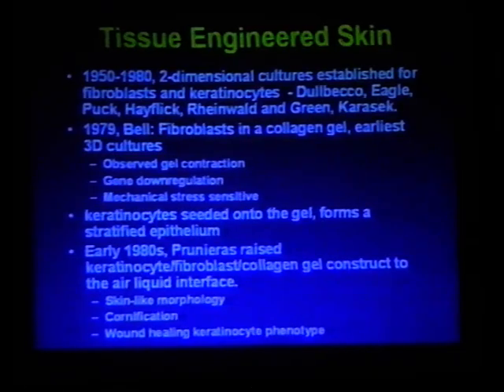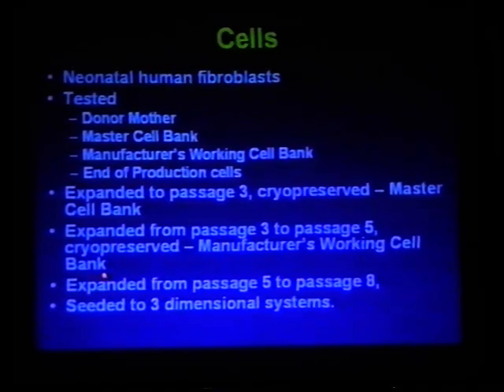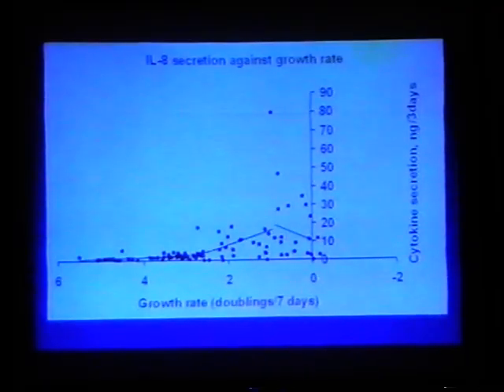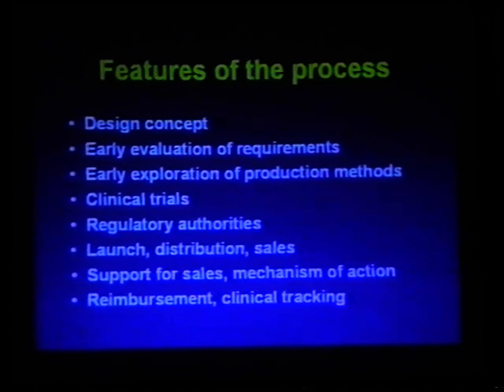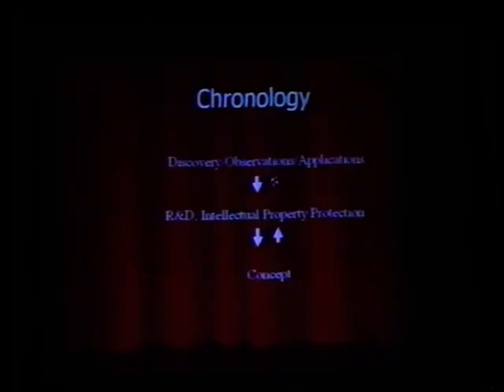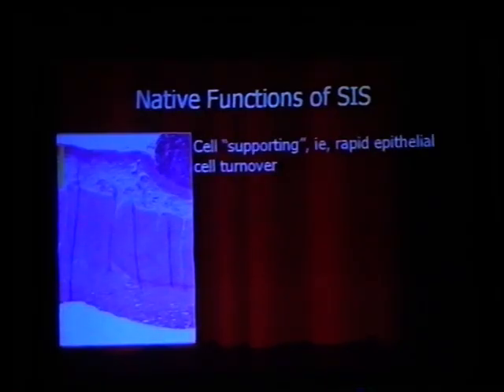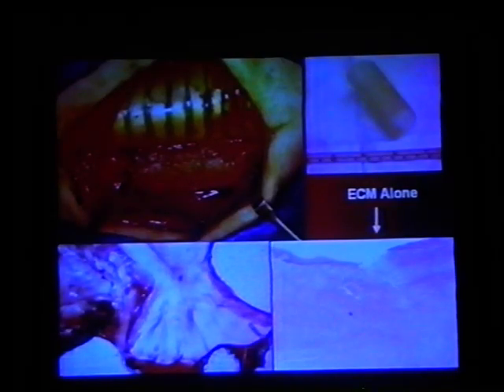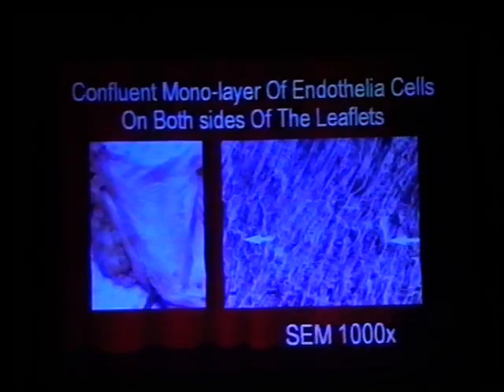الجلسه الاولى ورشه عمل الشراكه المصريه الامريكيه الهندسة الوراثيه 1/2/2006